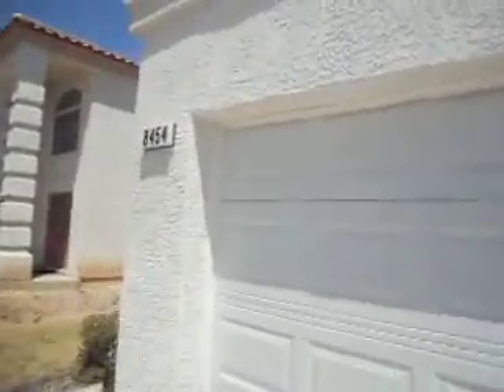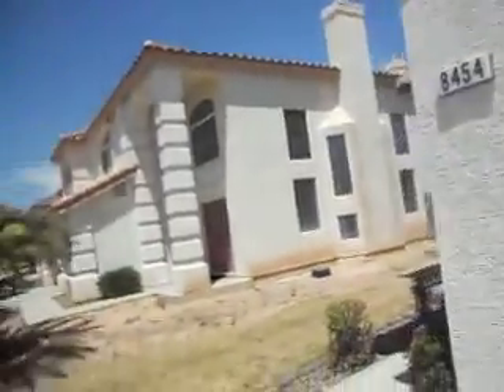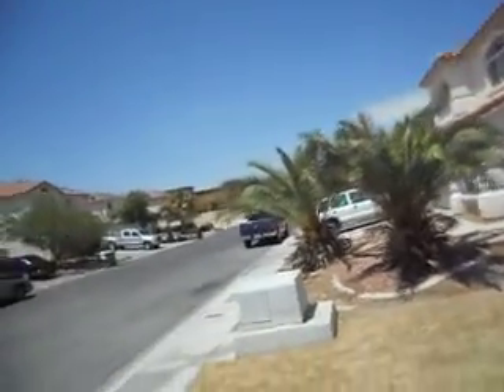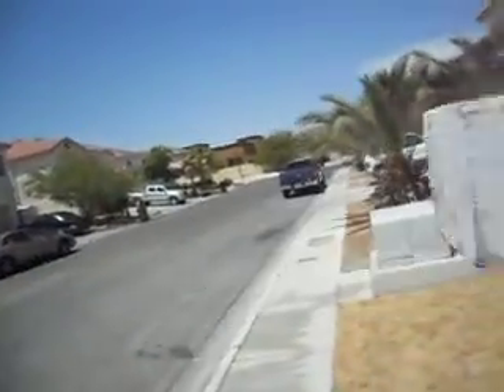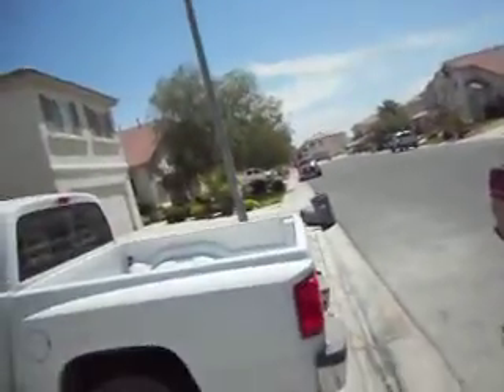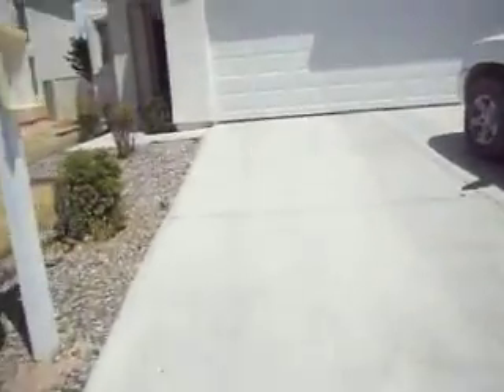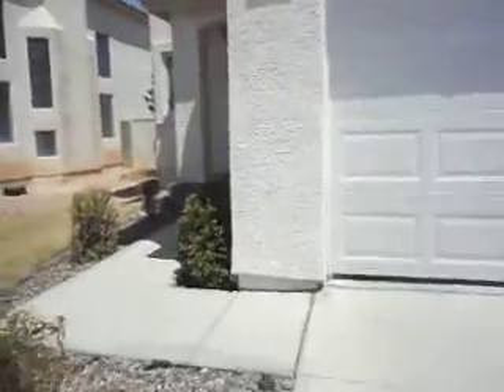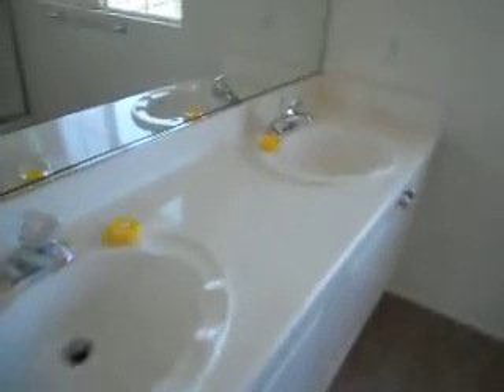8451 Montana Stream #1144675